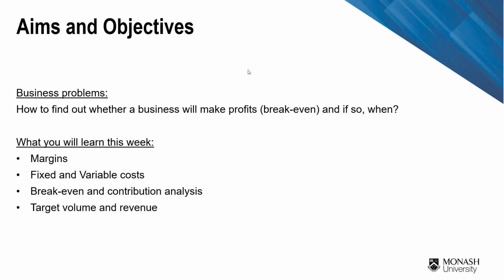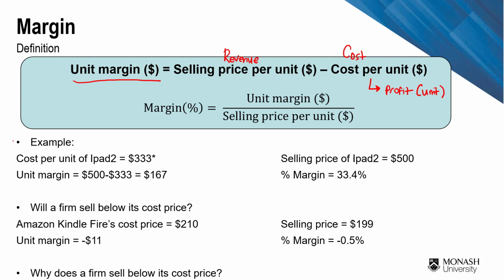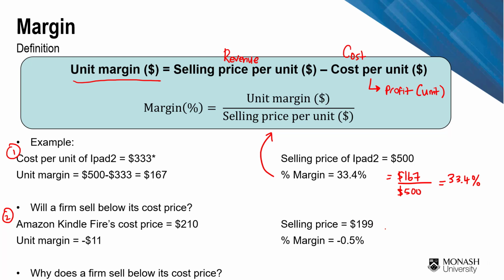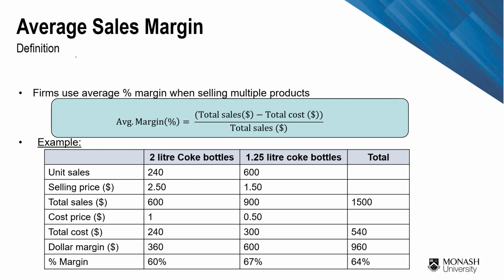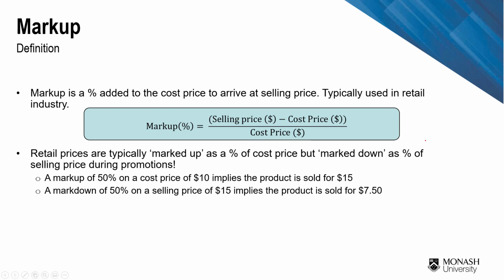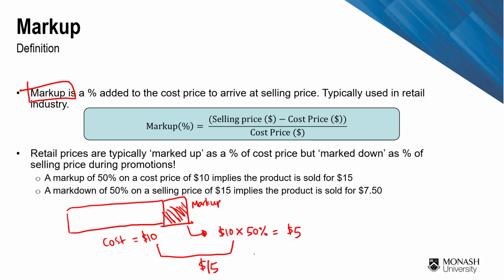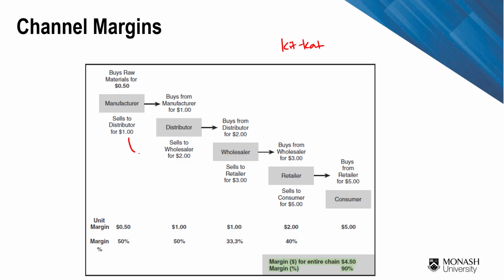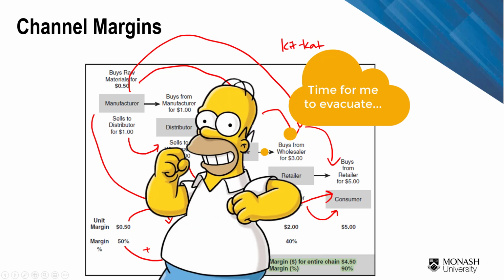Lecture 9_Part 1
Lecture 9: Profitability and Pricing 1 - Margins and Profits

Part 1: Introduction to Unit Margin, Average Margin, Markup and Channel Margins